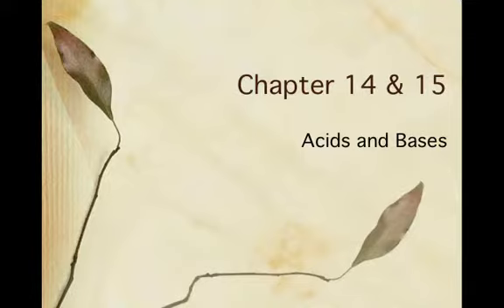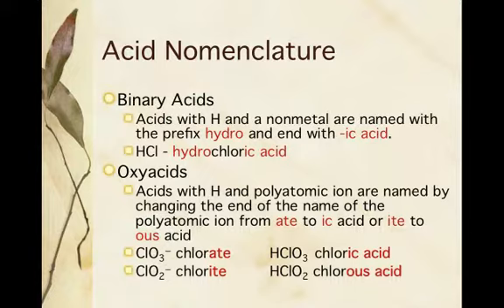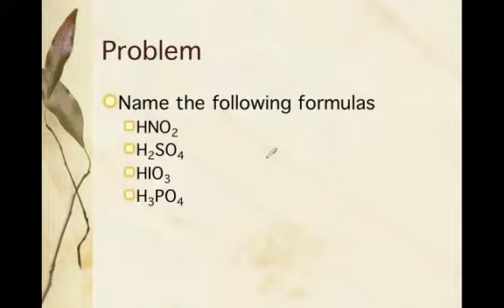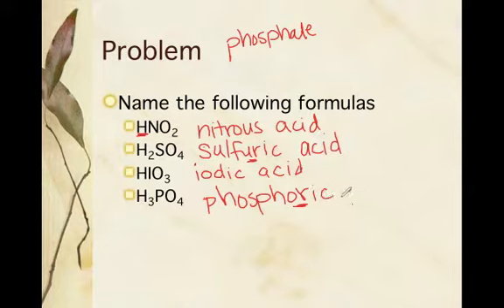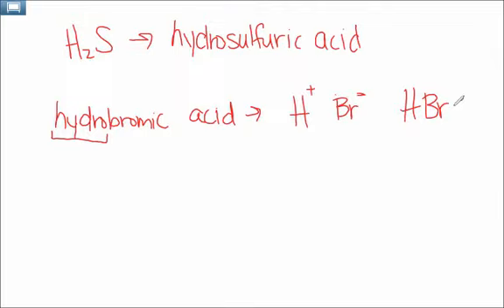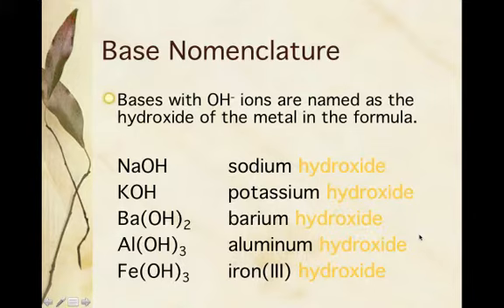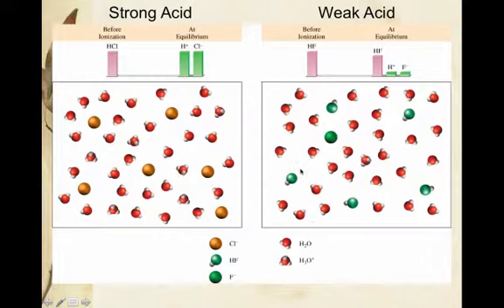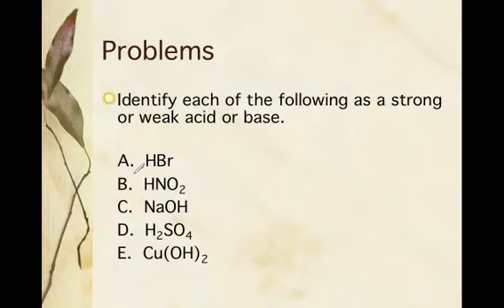Chemistry 14.1 Lecture